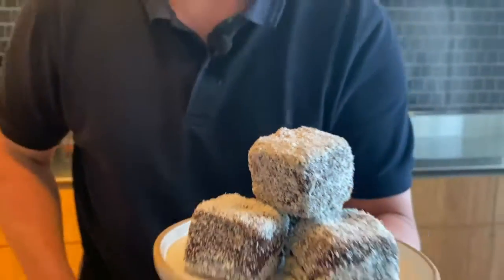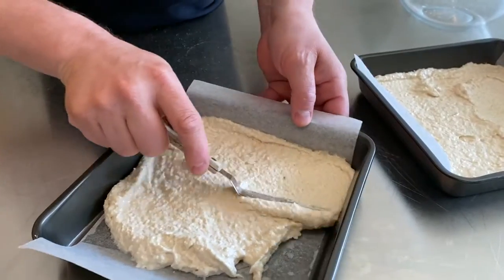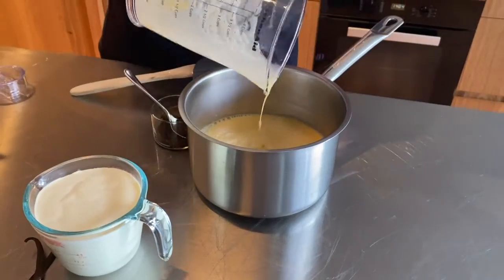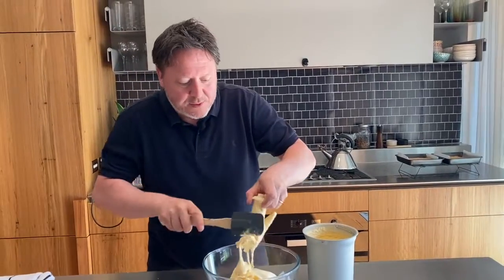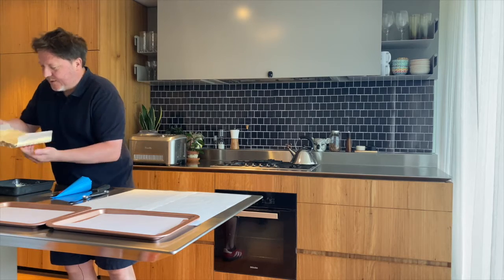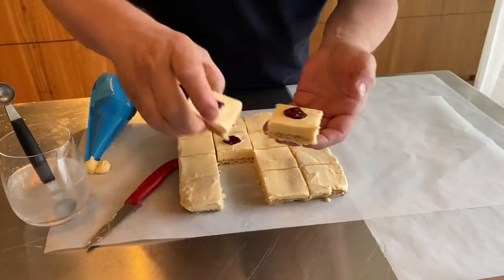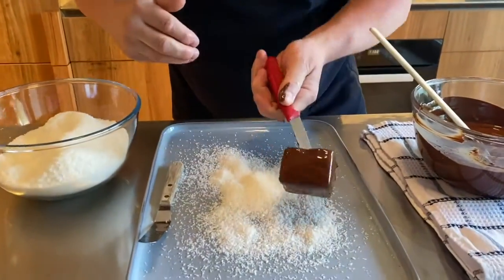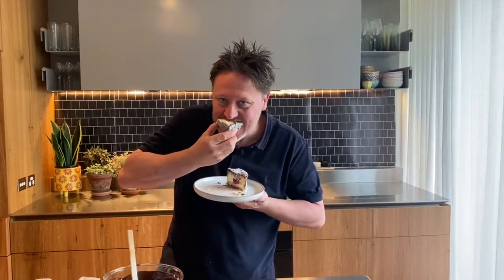Masterclass: Lamington Ice Cream Sandwich by Darren Purchese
Cool off this Long weekend with an exclusive video tutorial and recipe from our resident Dessert darling and Masterchef of all things sweet, Darren Purchese. It’s an Anything but Square twist on an Australian classic, the Lamington. It’s a Lamington Ice Cream Sandwich, we’re drooling already.

Love what you see?